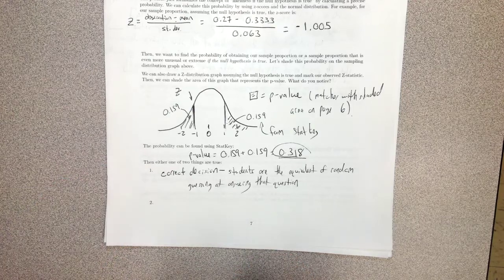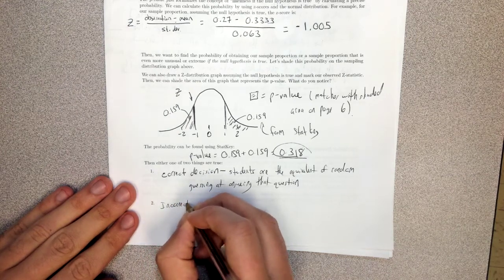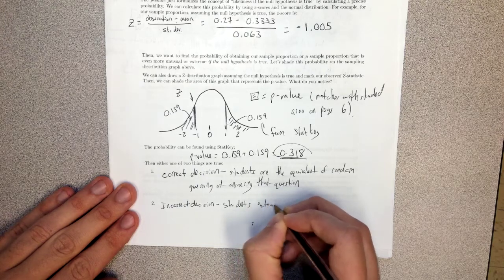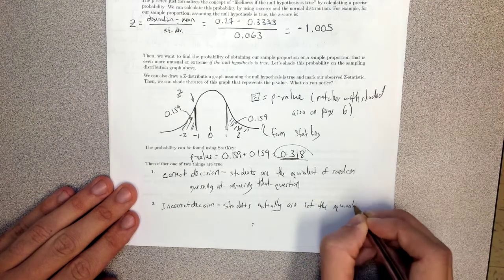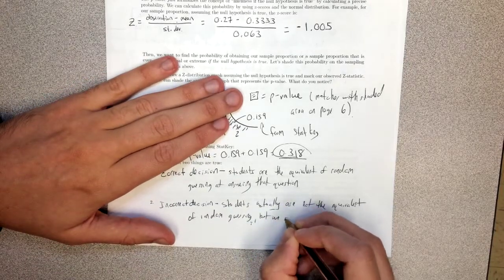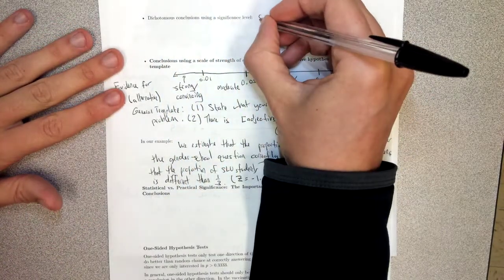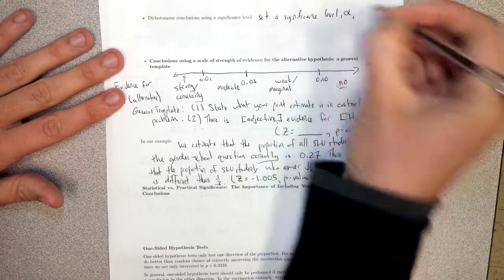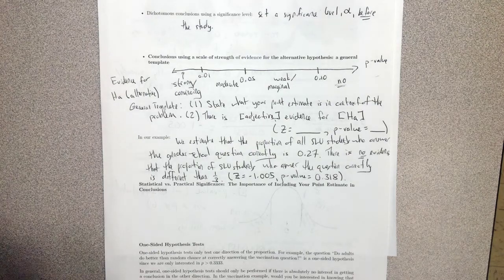STAT 113 Categorical Inference: Dichotomous Conclusions